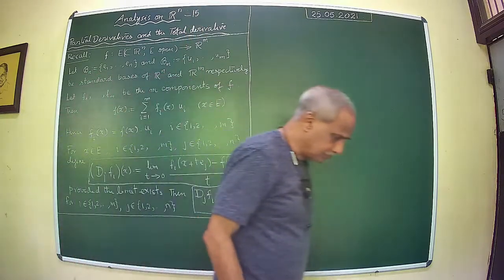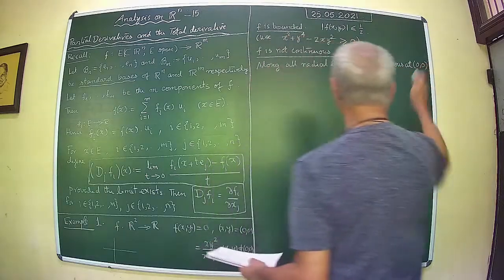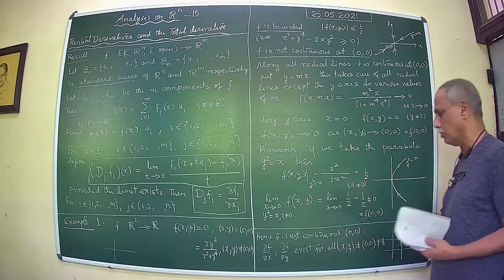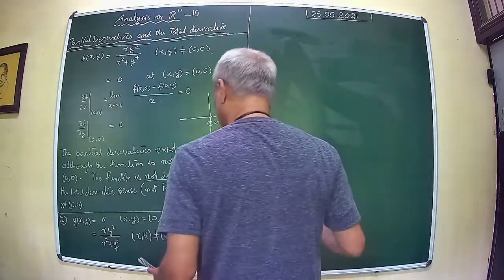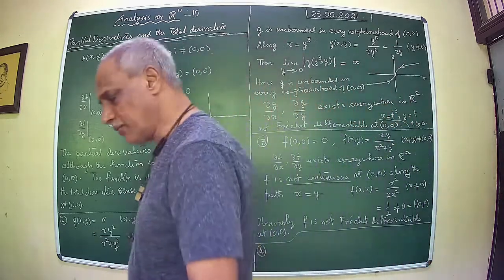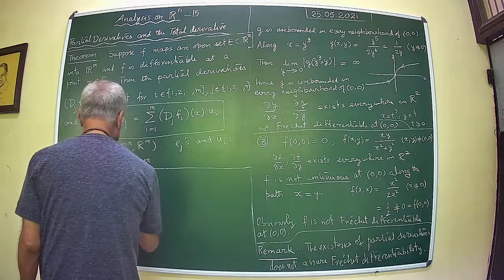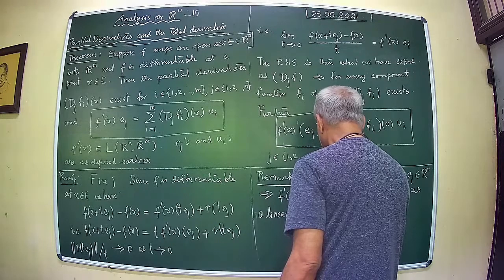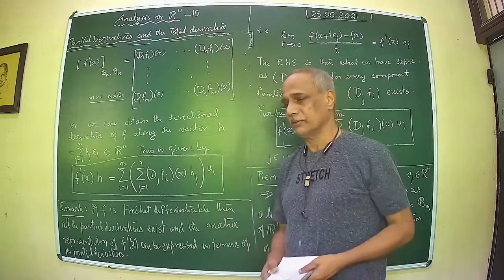Analysis on R^n - 15 - Partial Derivatives and the Total Derivatives